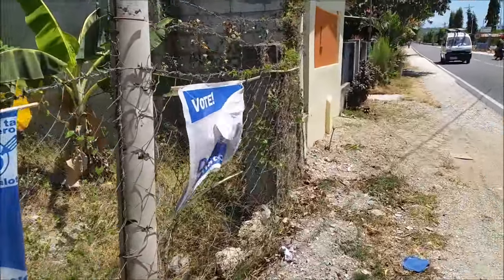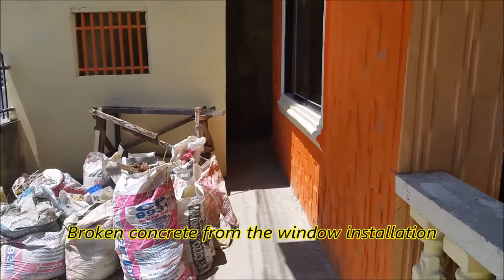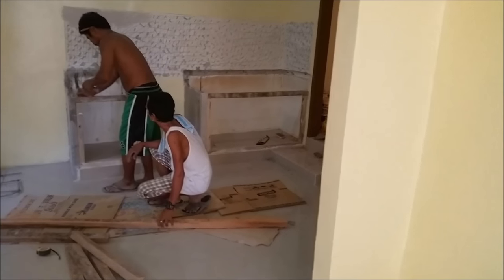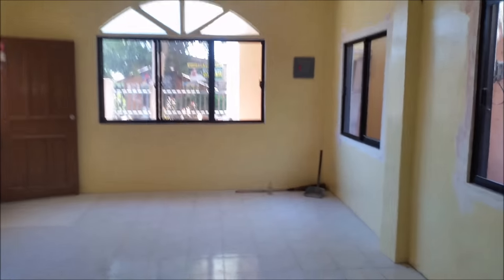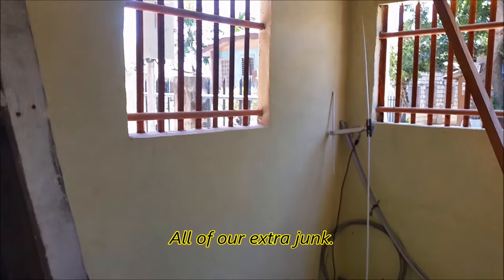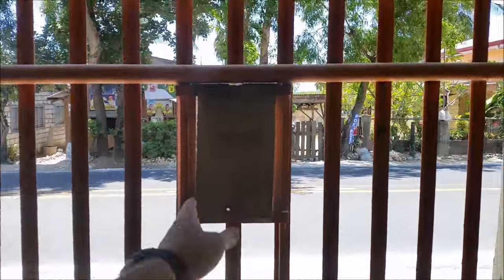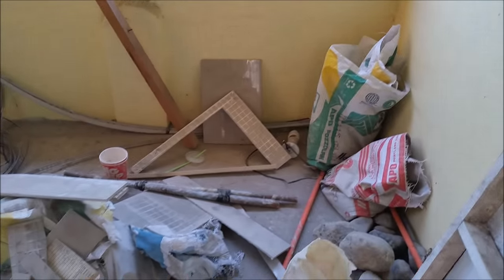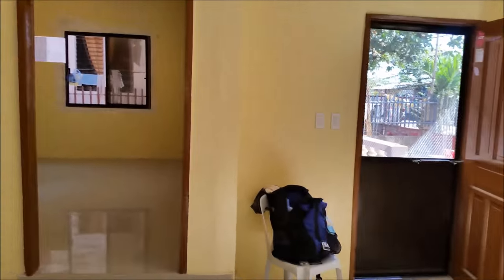House Remodel Update for 4-18-2016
The counter tops are being lowered and tile installed. A quick look inside the sari sari store which is being used for storage right now. And I also attached another update to the end of this video of progress on the counter tops. They are all finished except for two small tiles.
I am supposed to go to Carcar today and look at Kitchen Cabinets, lets see if that actually happens.